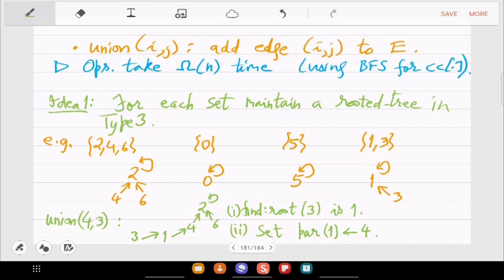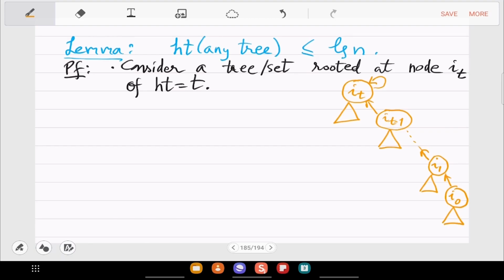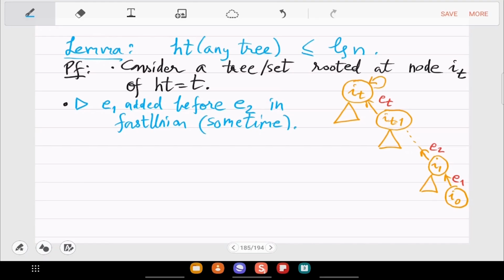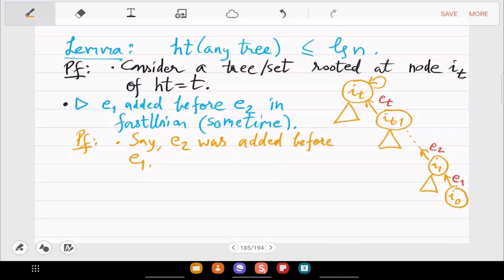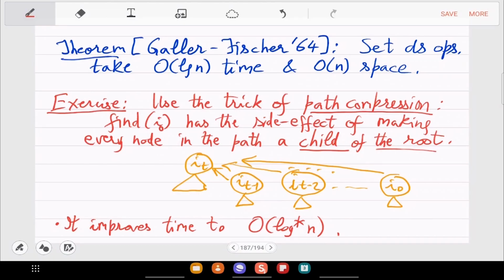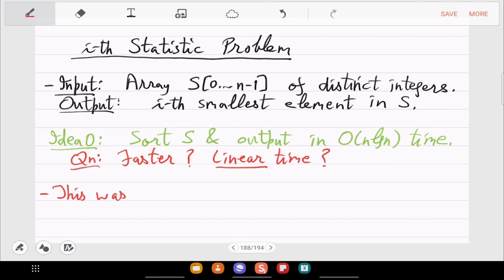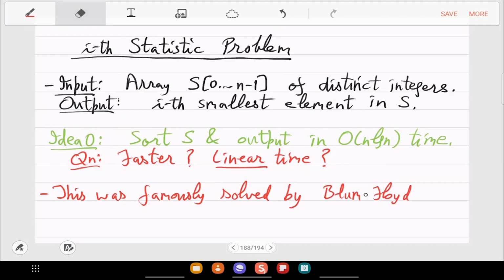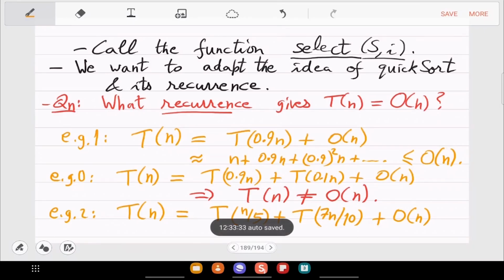Lecture 33: Fast union and the i-th Statistic Problem